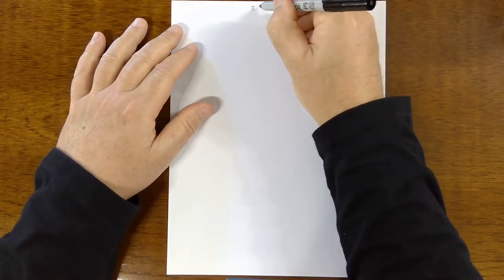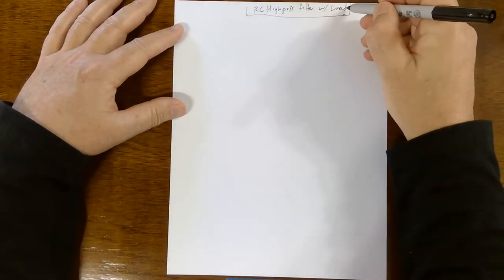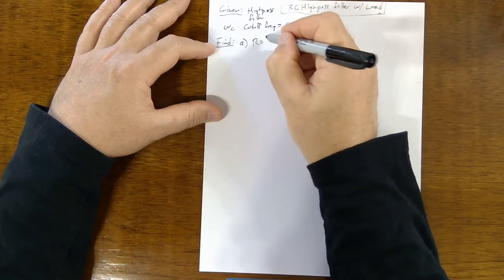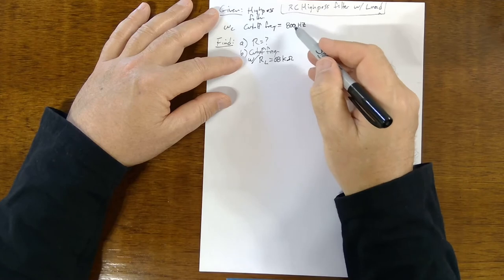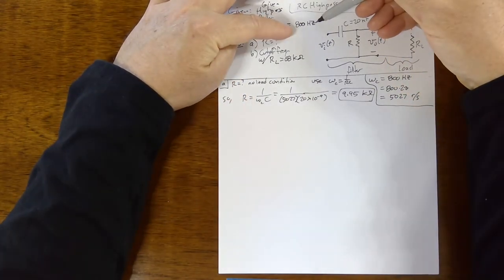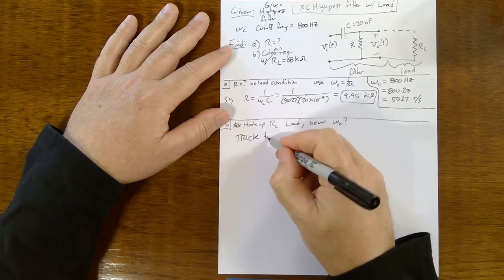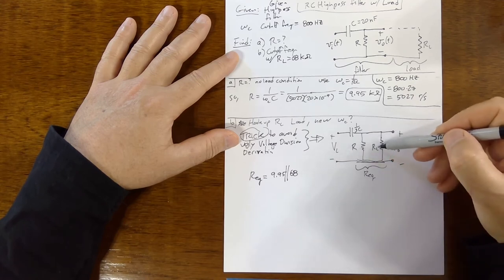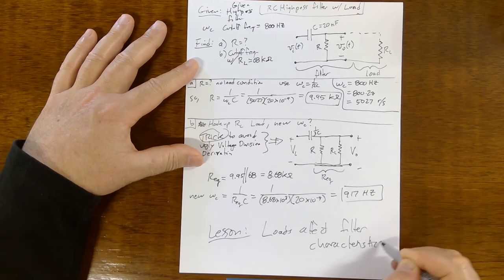Chapter 14 Problem 2 - Highpass filter with a resistive load